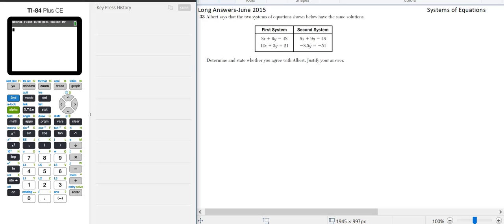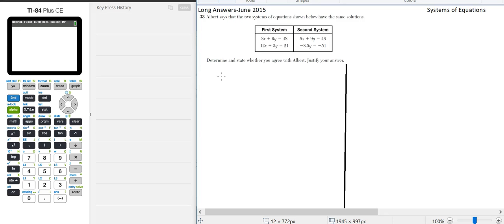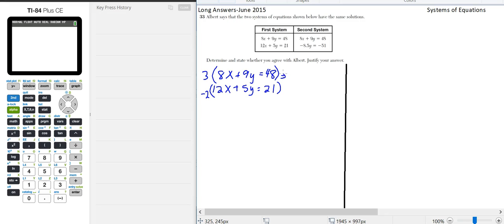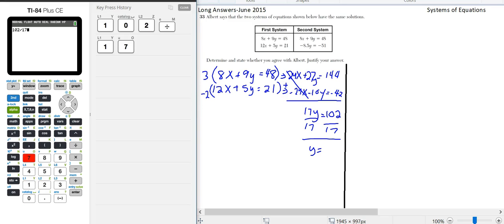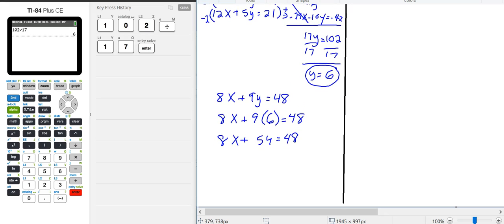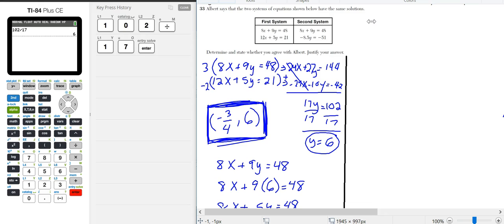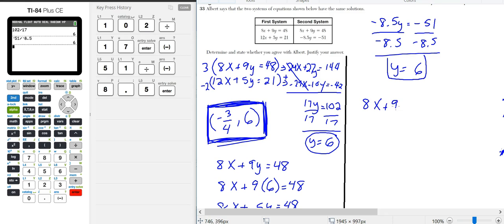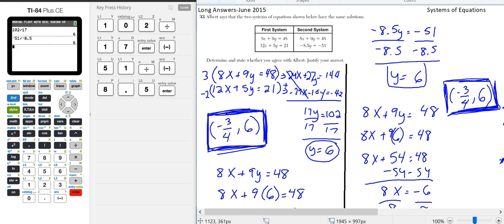Algebra 1 Regents-June 2015 #33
This is a video solution to question number 33 from the June 2015 New York State Common Core Algebra 1 Regents Examination. This question is related to the topic of solving systems of equations algebraically.

If you have trouble solving systems of equations algebraically with elimination by addition, check out and if you have trouble solving systems of equations algebraically with substitution, check out